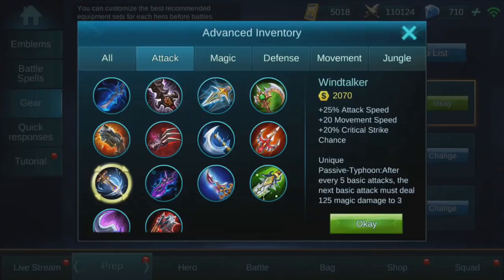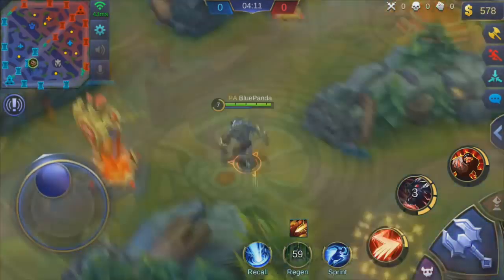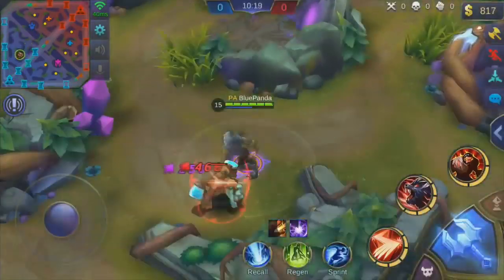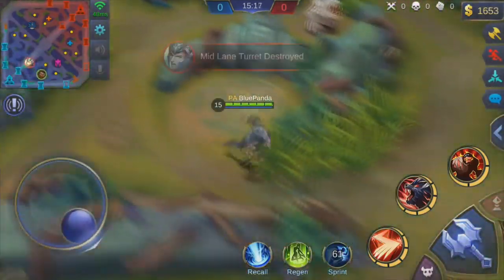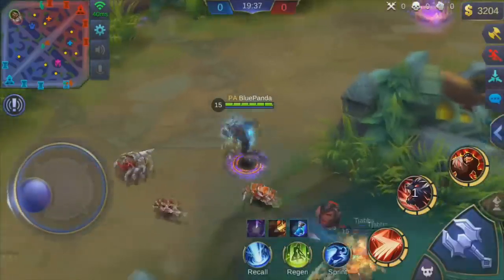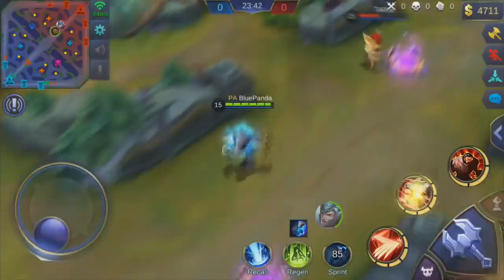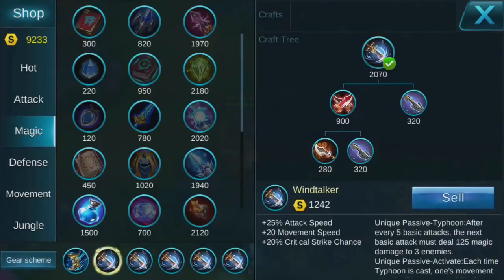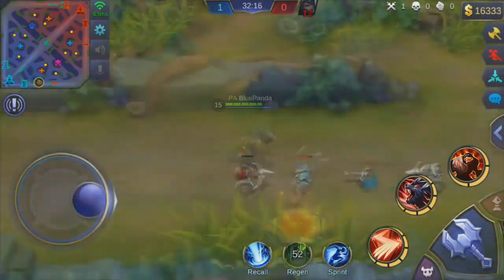World Record Movement Speed With Roger! Mobile Legends